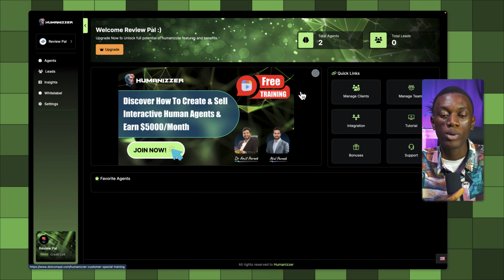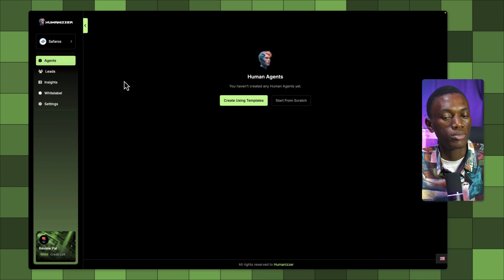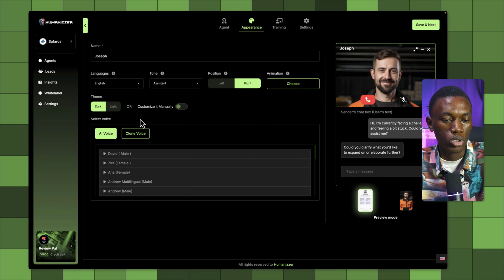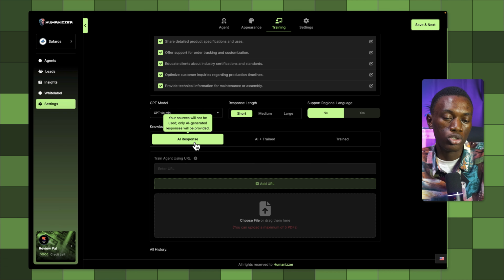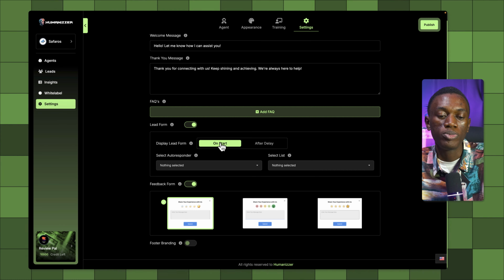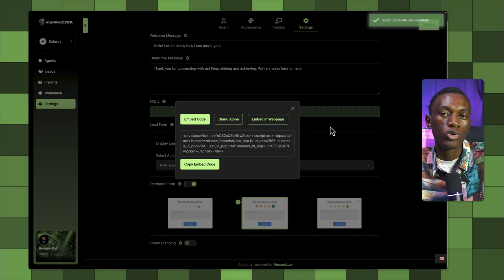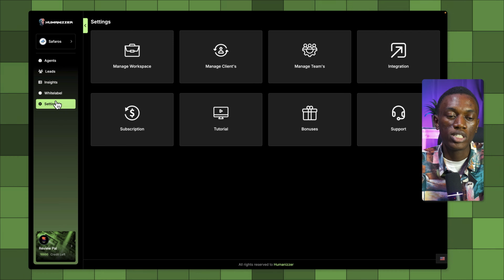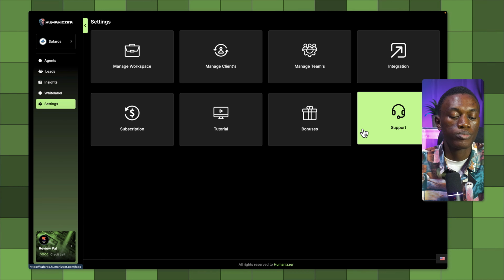Humanizer: Create Your AI Team indistinguishable from Humans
In this video, we're diving into Humanizer. A Tools that lets you create Your AI Team indistinguishable from Humans. Whether you're looking for software reviews, tutorials, or tech insights, this video has you covered.

📌 Key Moments:
0:00 - Intro
0:25 - Review